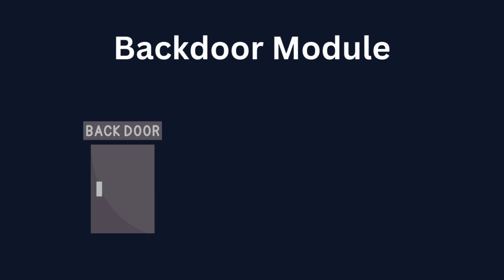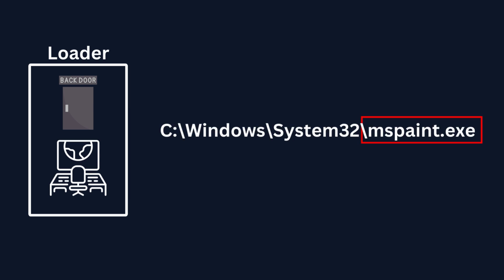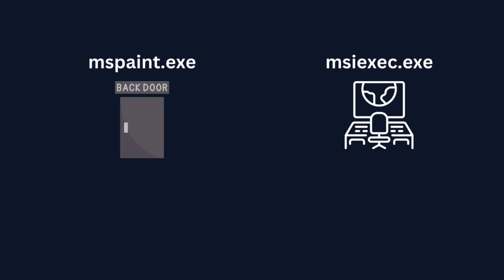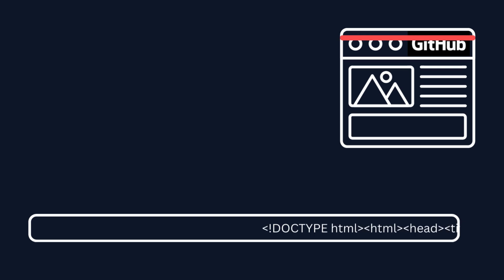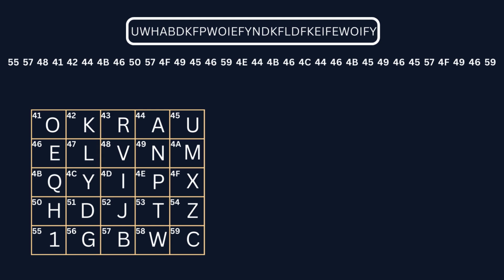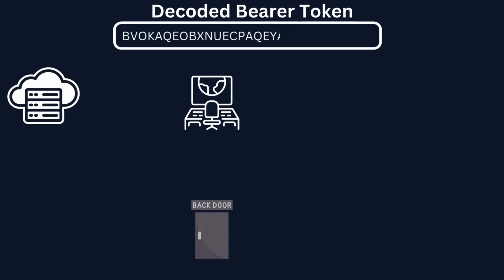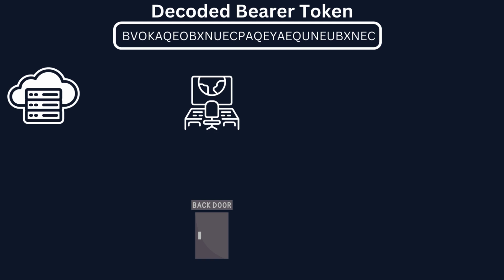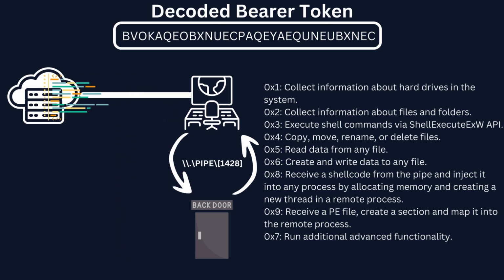Software Design Of Malware: Cloudsorcerer APT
Have you ever wondered how nation states design malware? Today I will talk about the software design of malware from the APT group Cloudsorcerer. I will cover the different components, how the command and control (C2) works, and what Windows APIs are used.